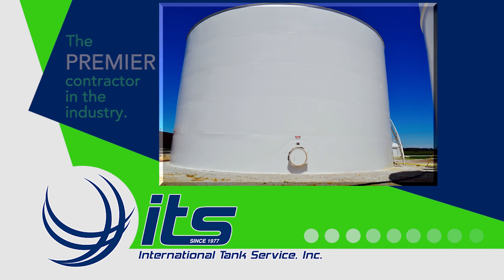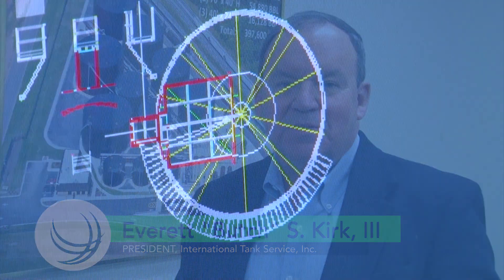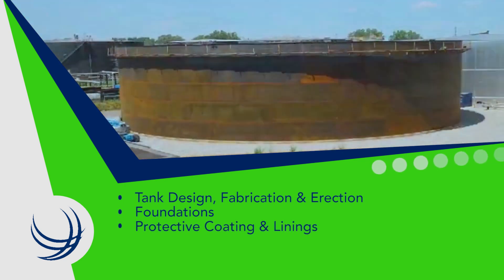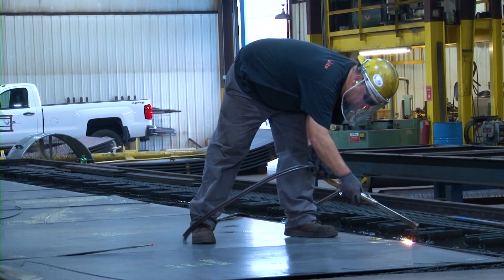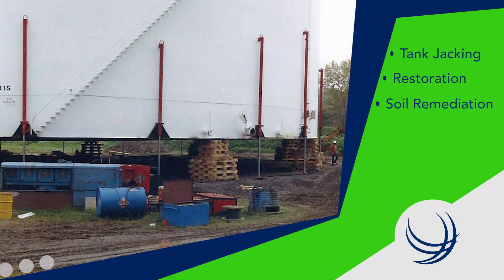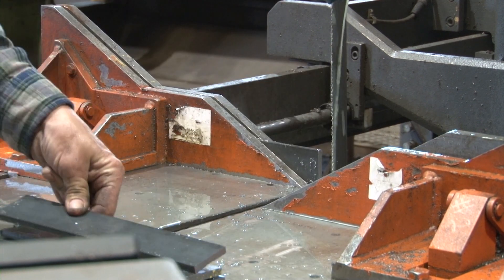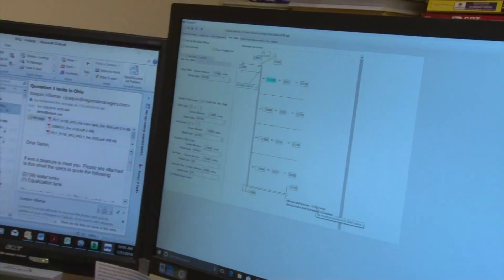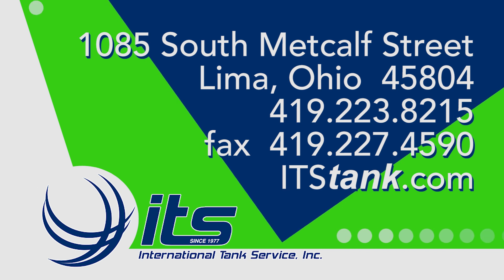International Tank Service - Your Full Service Above Ground Storage Tank Contractor